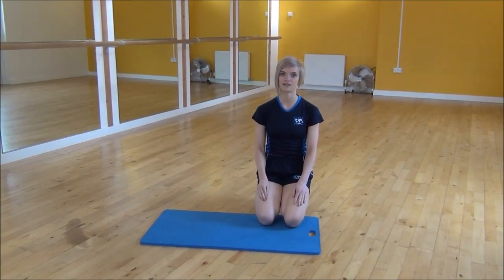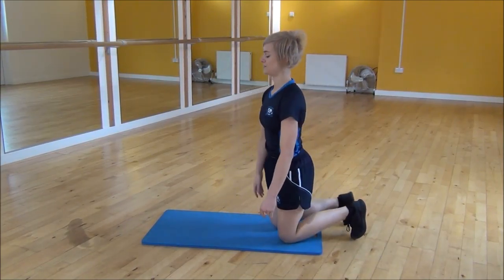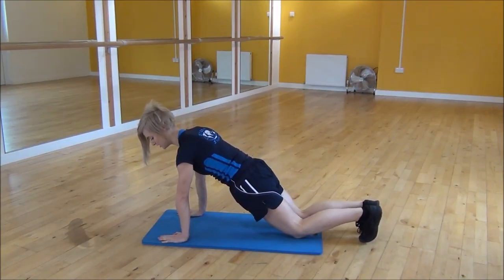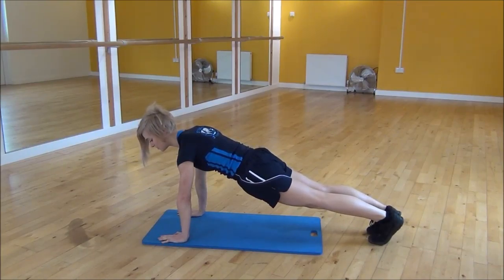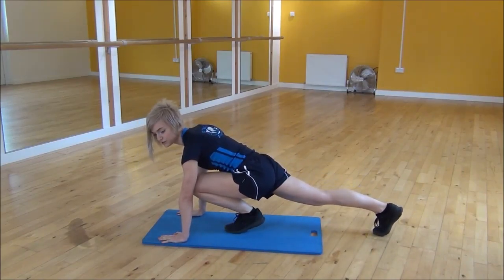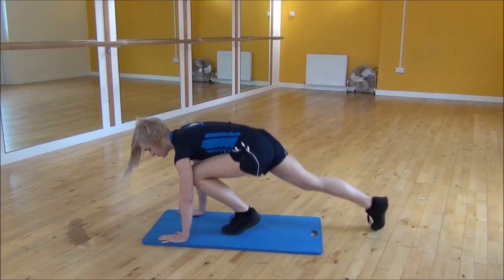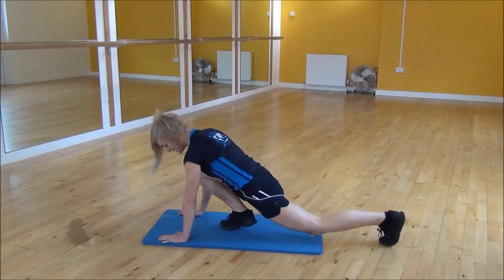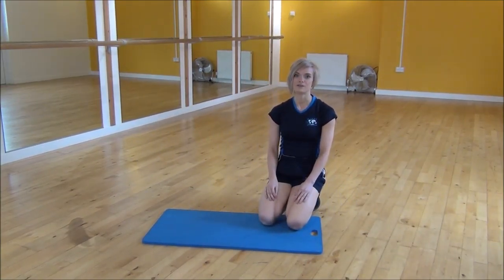WABBA Plyo Mountain Climber